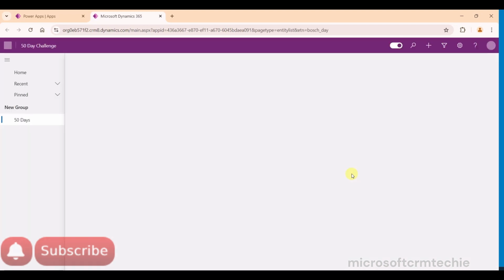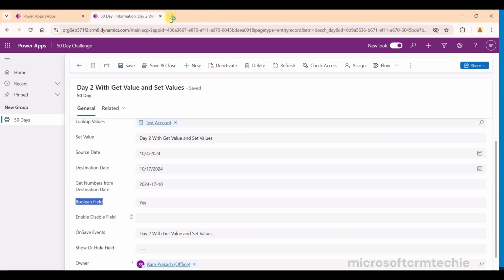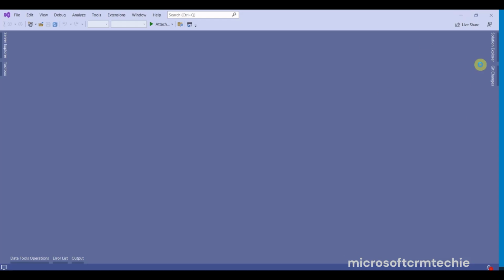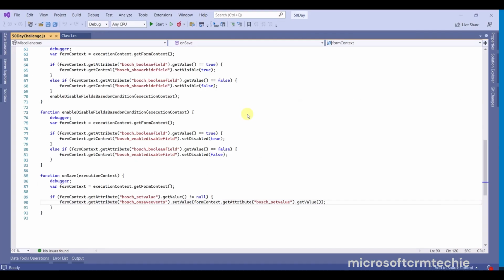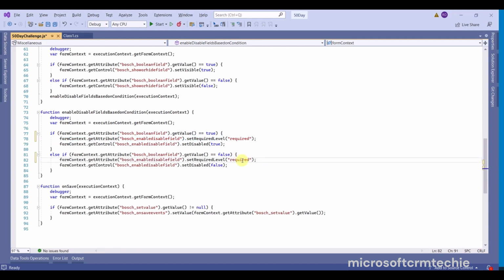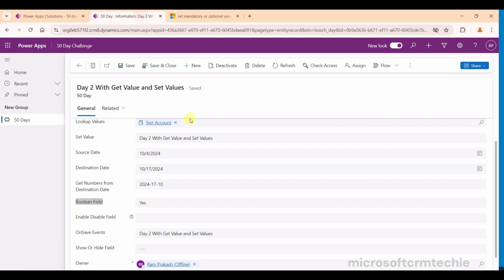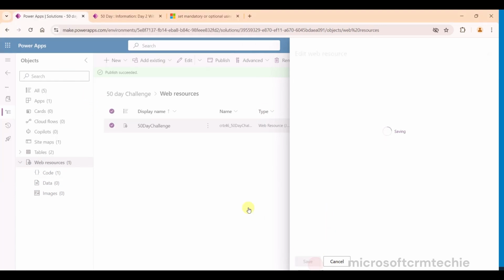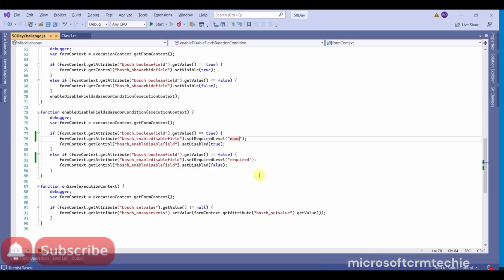Day 10 - Using JavaScript to Set Field Requirements Dynamically - JavaScript in MSCRM/Dataverse